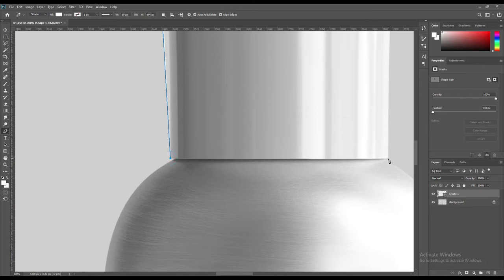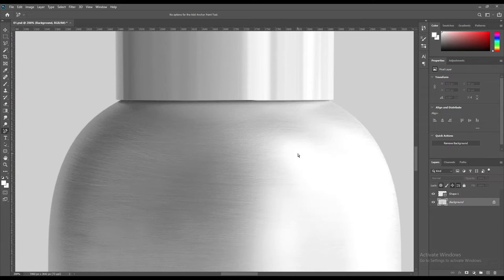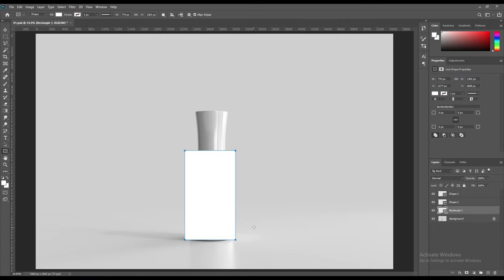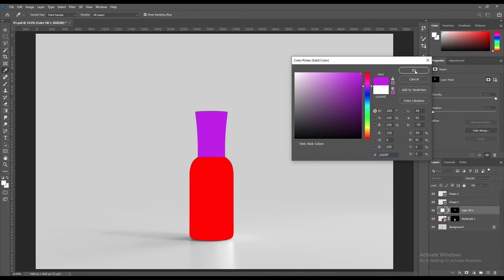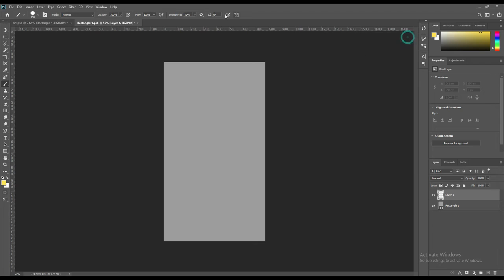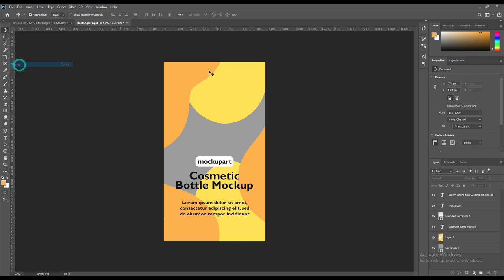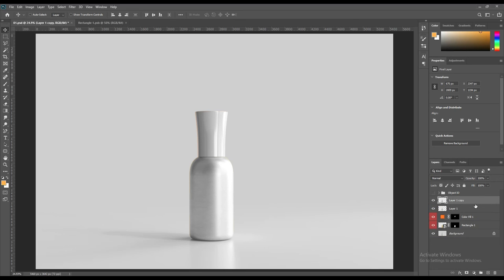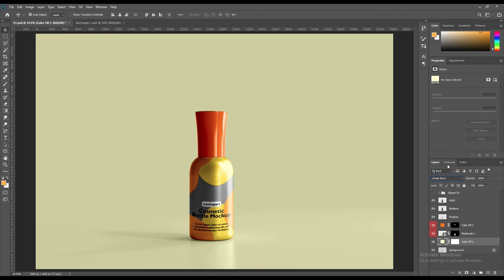How to create a Cosmetic Bottle Mockup | Photoshop Mockup Tutorial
Tutorial

Easy to showcase, easy to use customer PSD mockup tutorial.